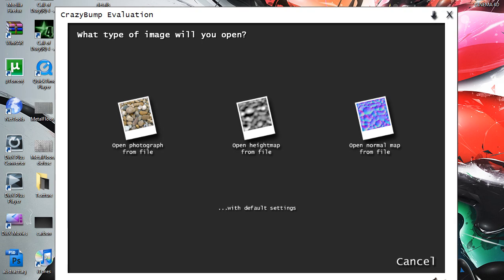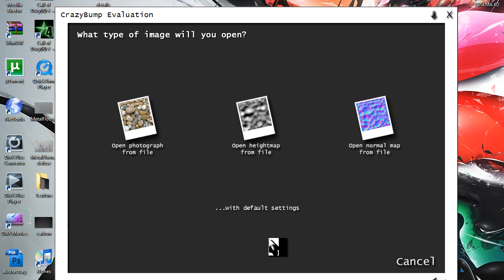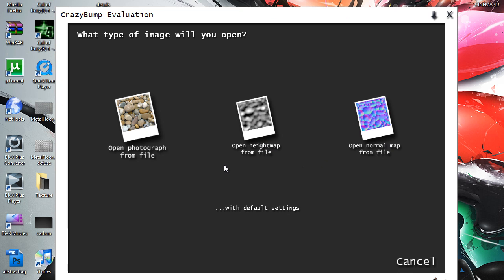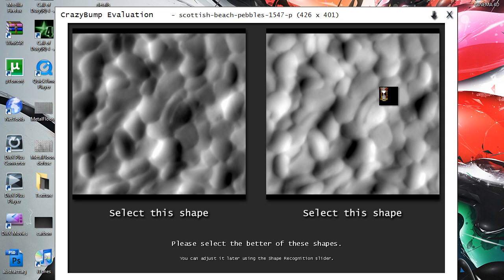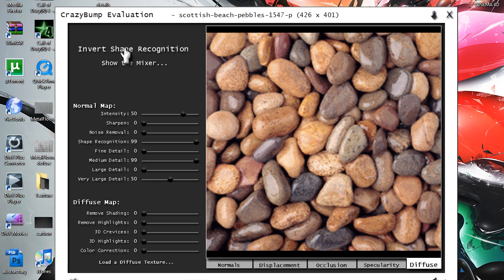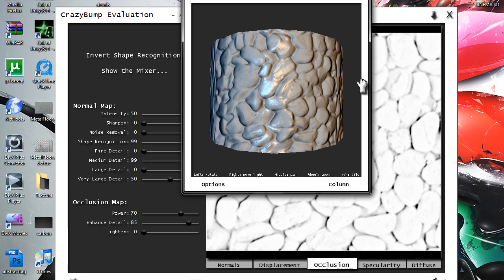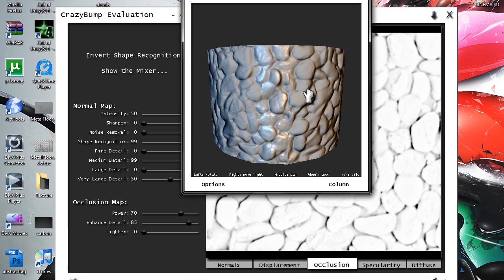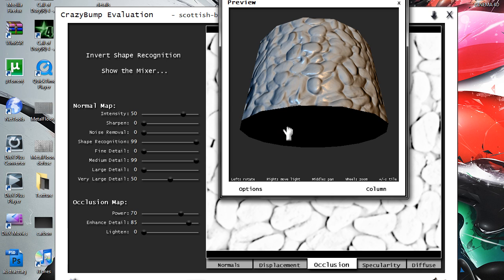3D Quick Tip 1: Crazy Bump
Hey guys,

Just a little 3d quick tip, all the 3d users should know what im on about :P